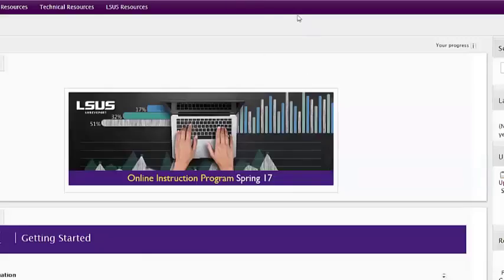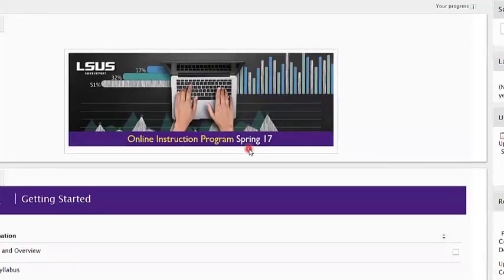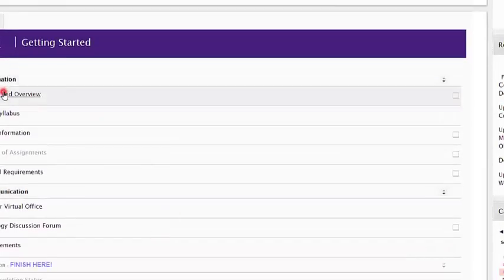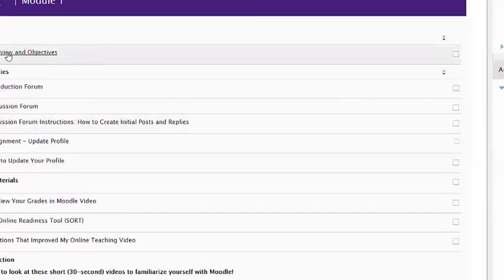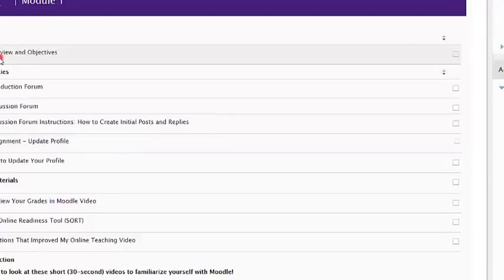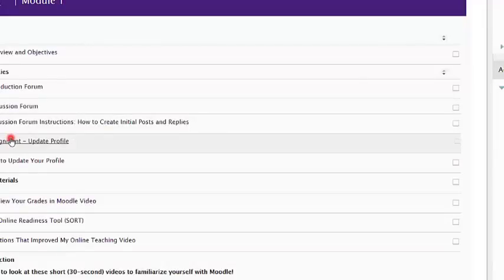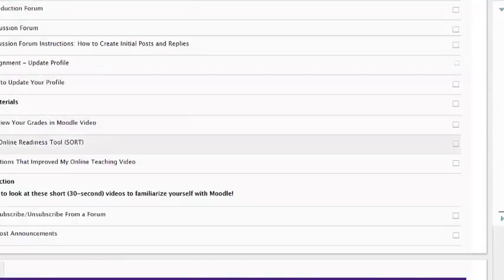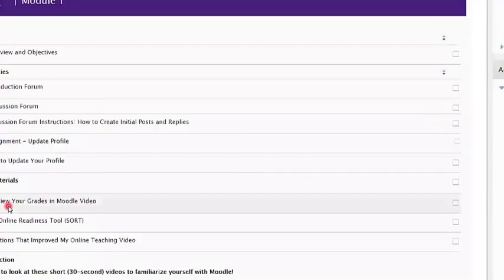welcome to OIP